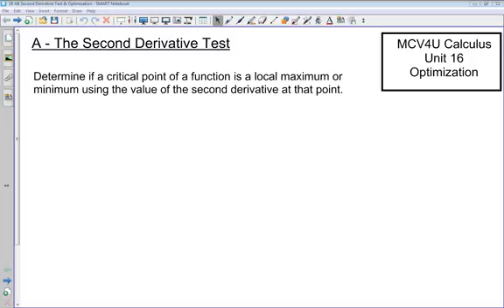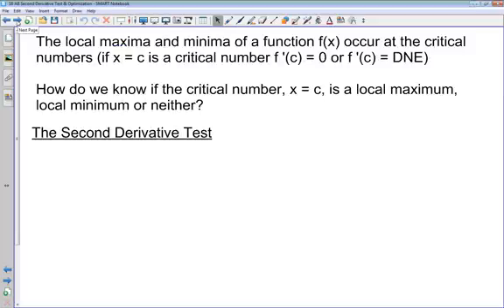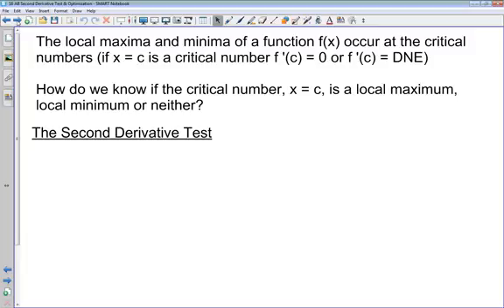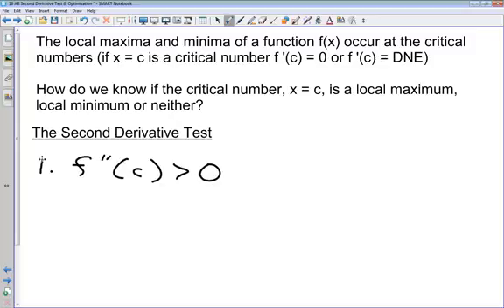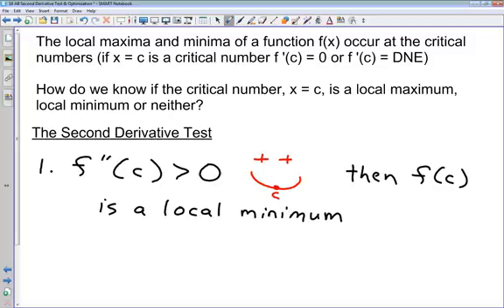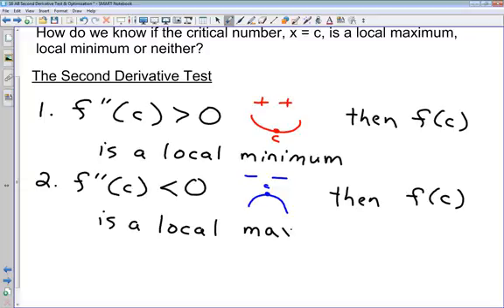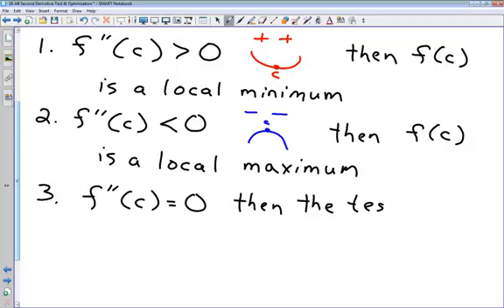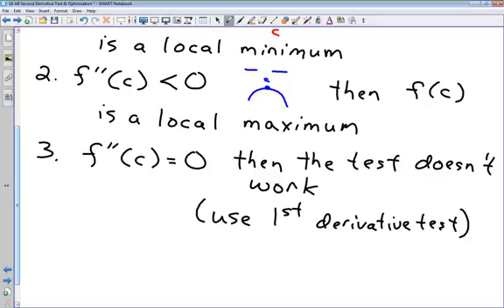13-14 F The Second Derivative Test